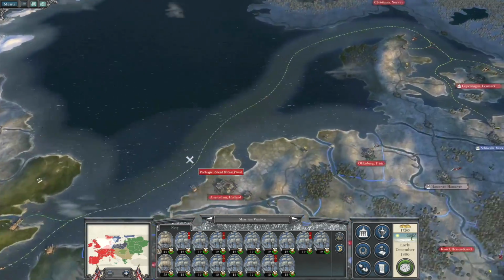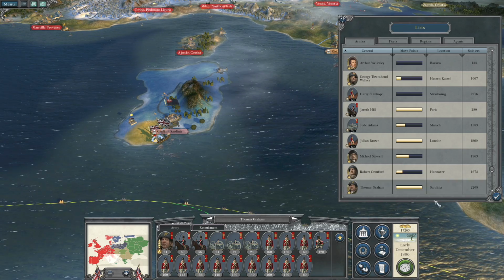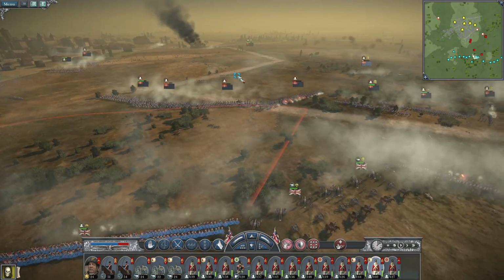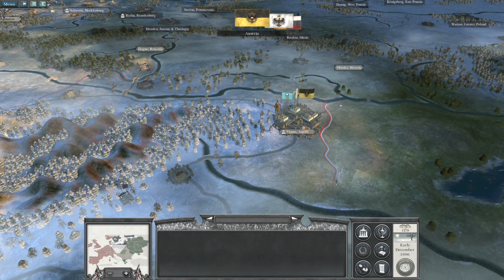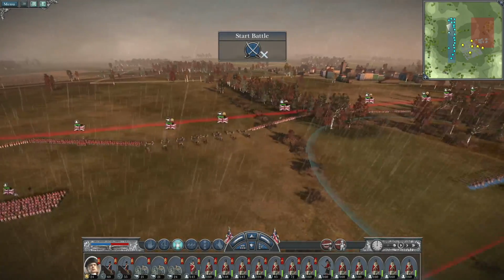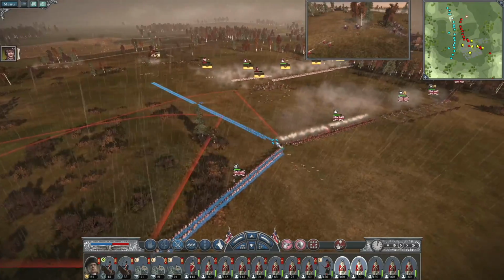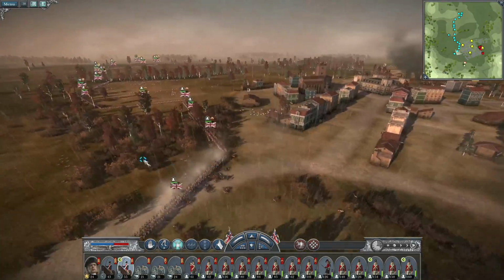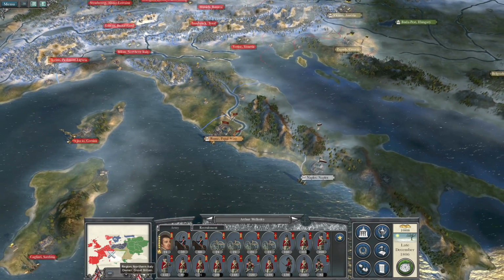Napoleon: Total War Coalition Campaign #27 - Great Britain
This is a playthrough of a very hard campaign on Napoleon Total War playing as Great Britain leading them to world domination. Coalition campaign.